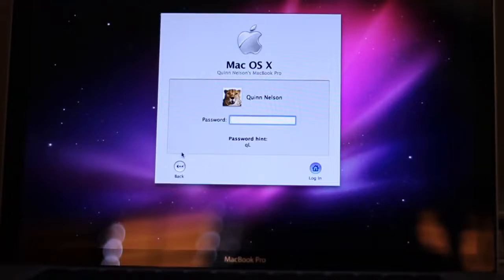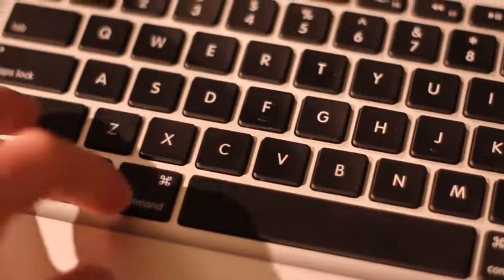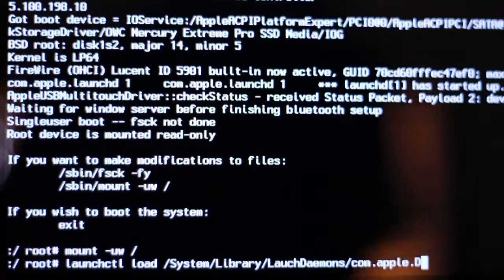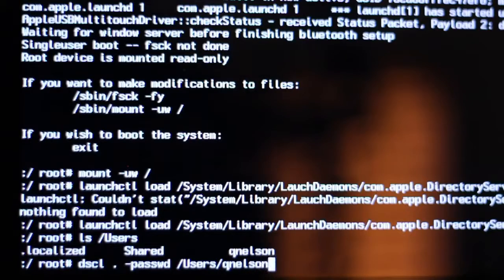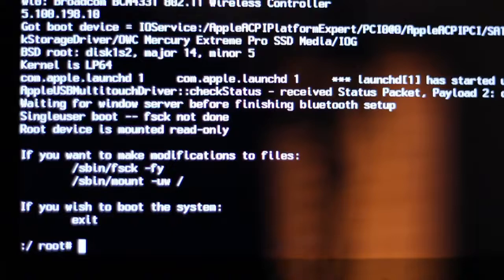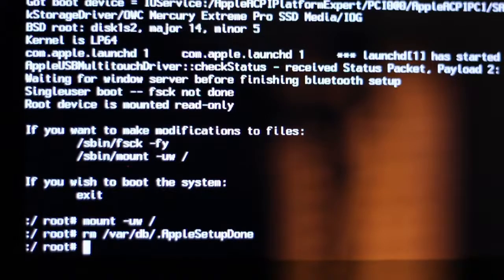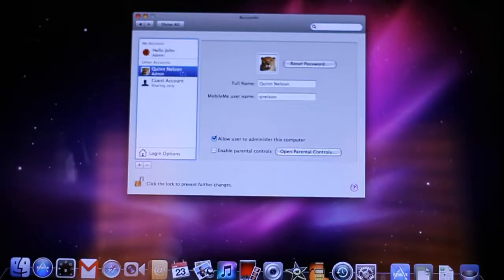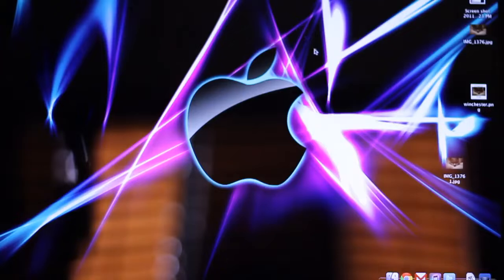How to Reset Mac PC or Laptop Password Without Losing Data nor Install Disc OS X 10.5 and older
Have a newer OS?  For those running 10.6 or above, I have created a newer (simpler) video guide

Process 1 -

mount -uw /
launchctl load /System/Library/LaunchDaemons/com.apple.DirectoryServices.plist
ls /Users
dscl . -passwd /Users/username password
reboot

Process 2 -
mount -uw /
rm /var/db/.AppleSetupDone